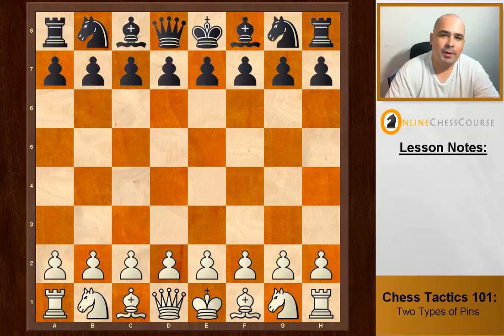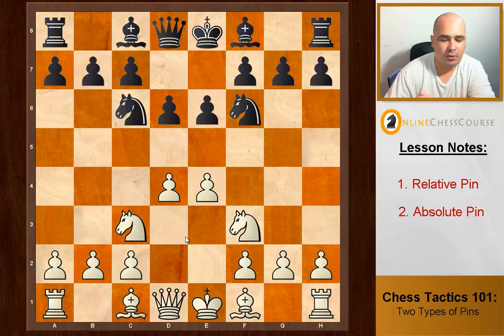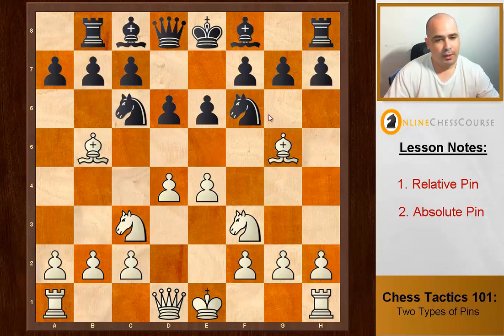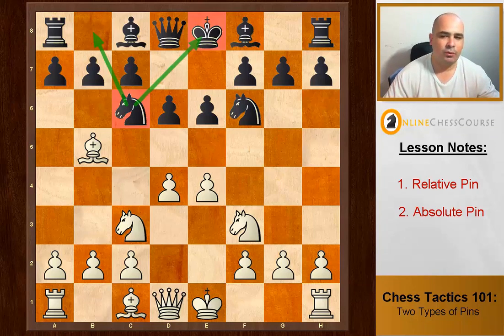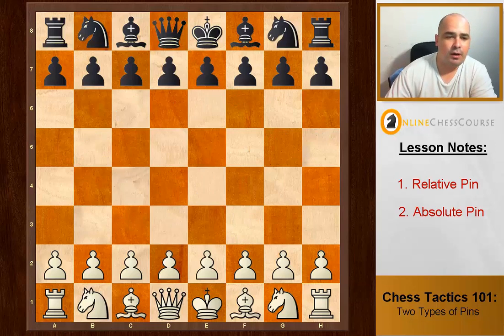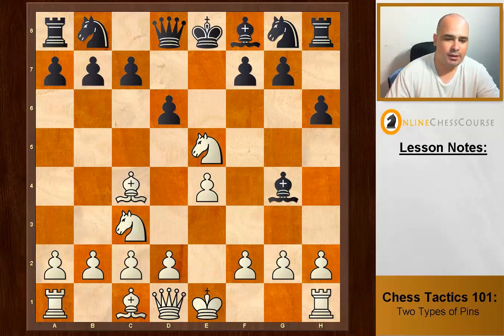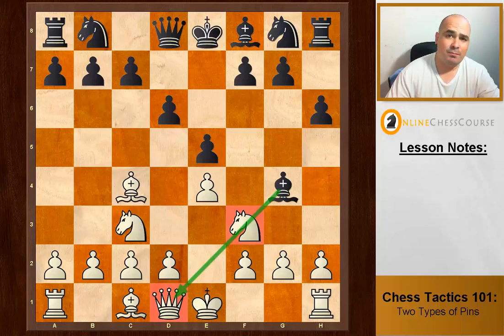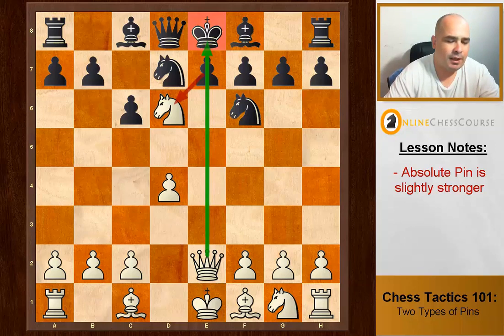Chess Tactics : Two types of pin